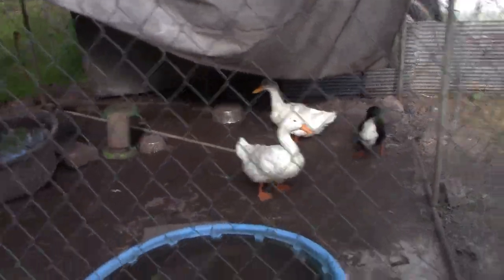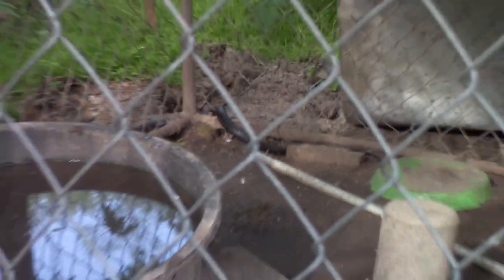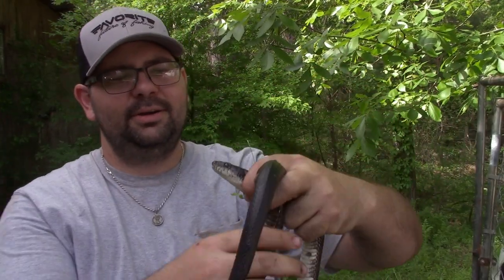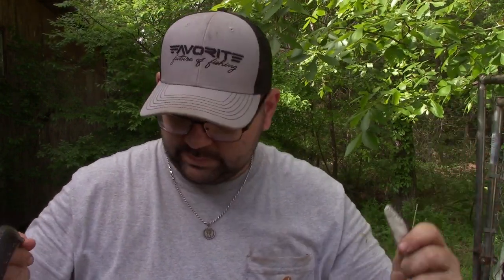Backwoods Raised Snake Removal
Just a little Chicken Snake or Rat Snake. I bring yall along with me while I take care of a snake problem. Y'all have a good one and remember, Everyone has a little Backwoods in'em.